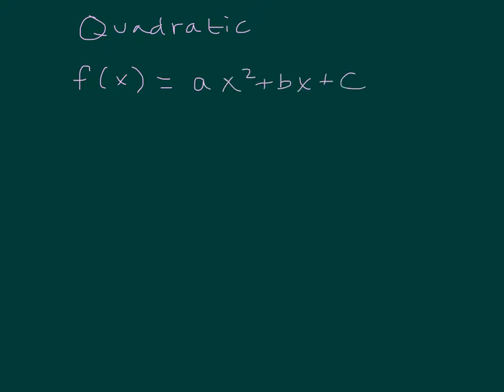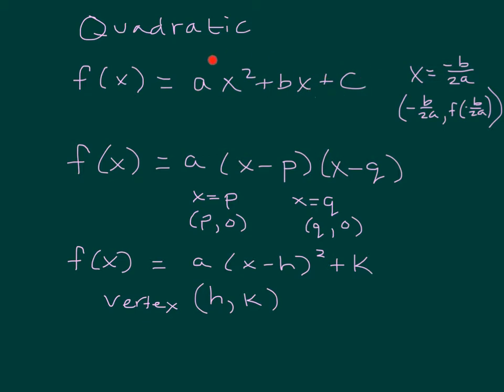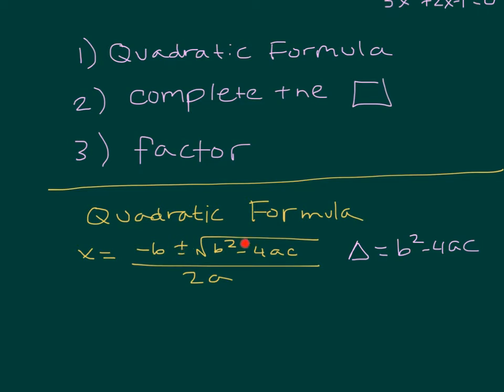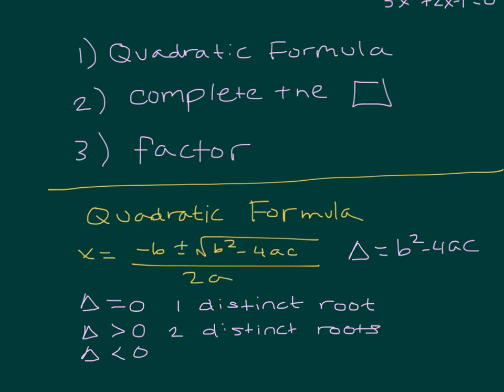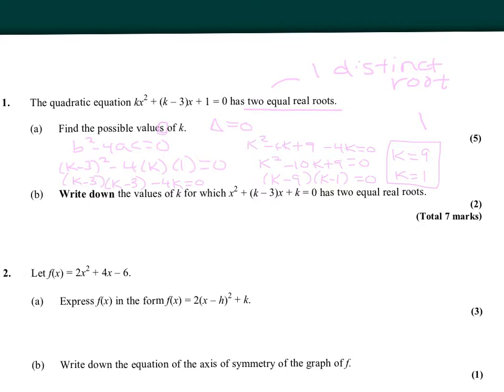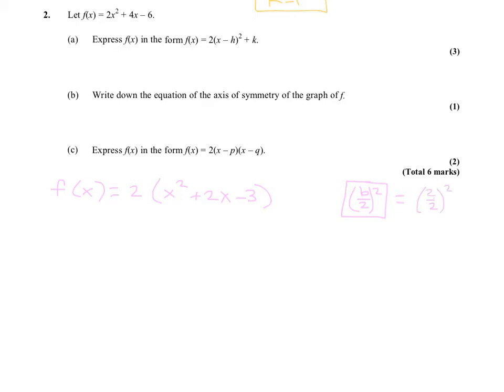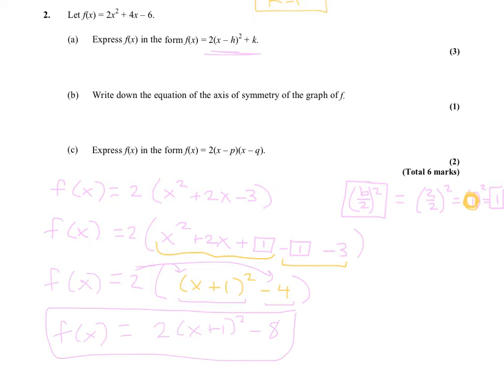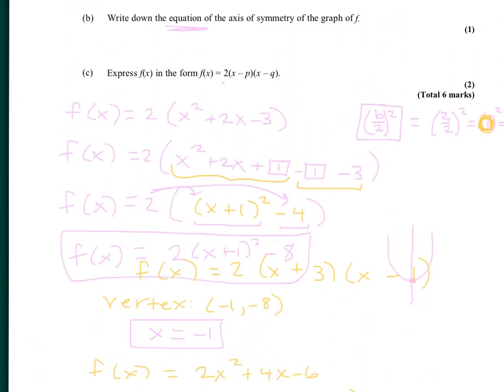Quadratics Review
Reviews:

- 3 main forms of quadratic functions
- 3 main ways to solve quadratic equations
- using the discriminant to identify the number of roots